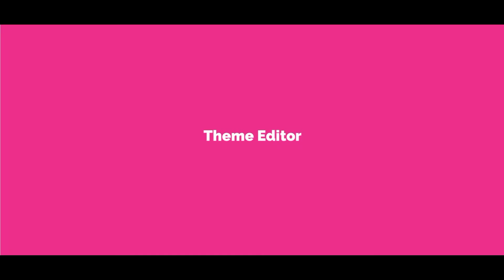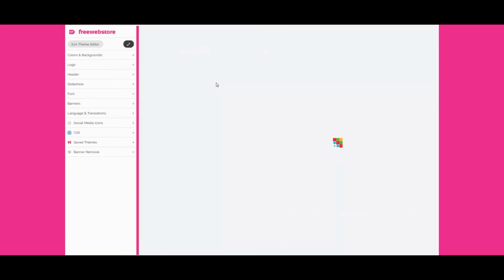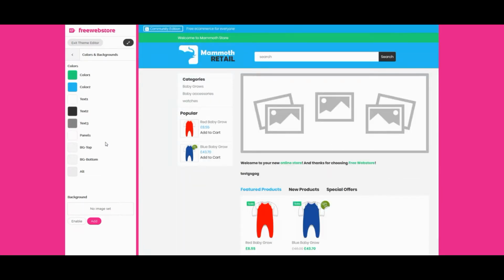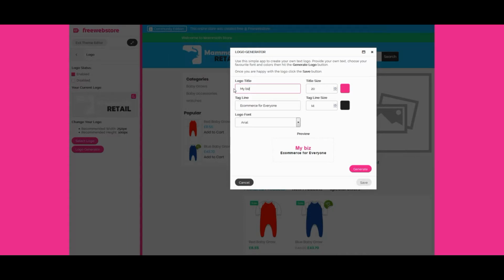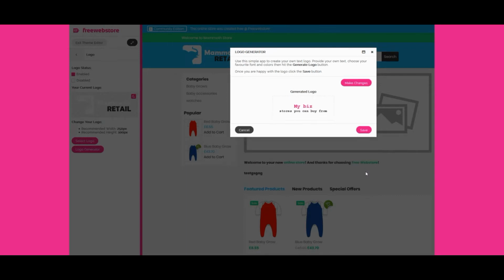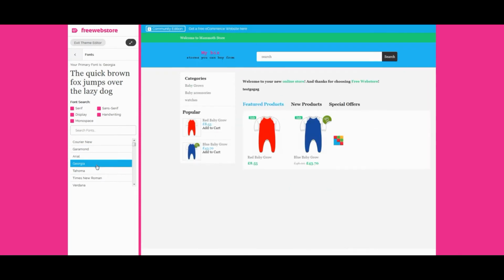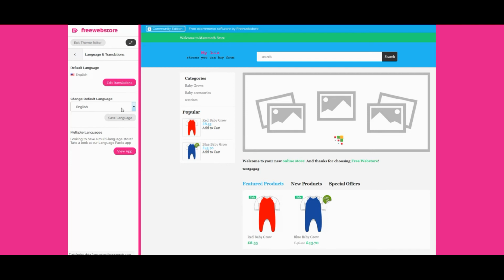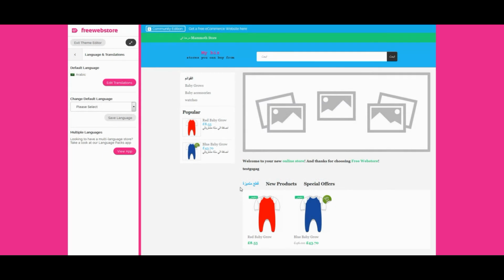Theme Editor Guide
A quick guide to the Freewebstore Theme Editor